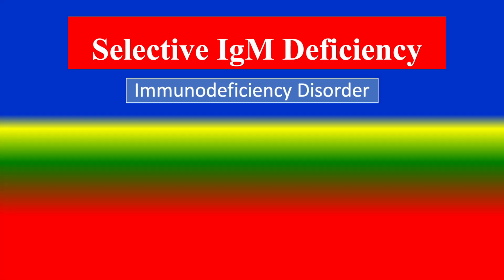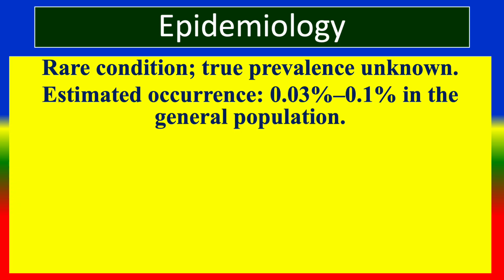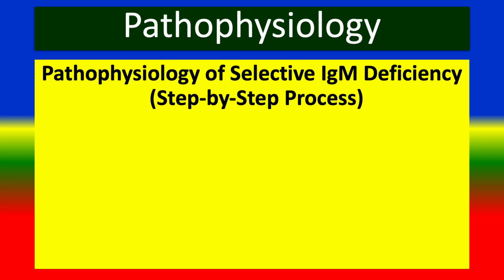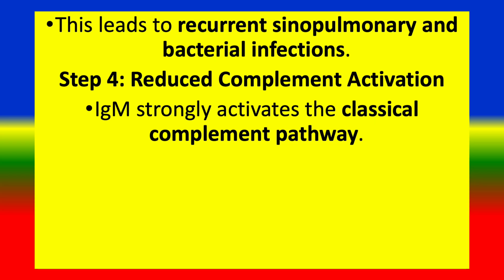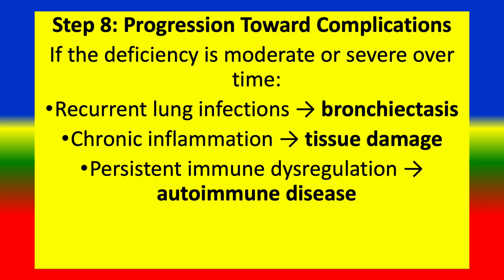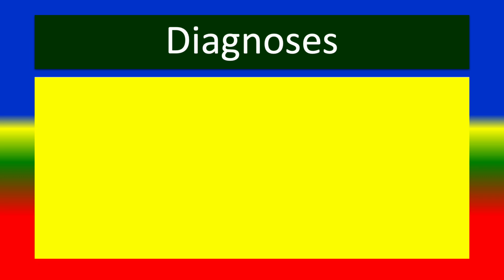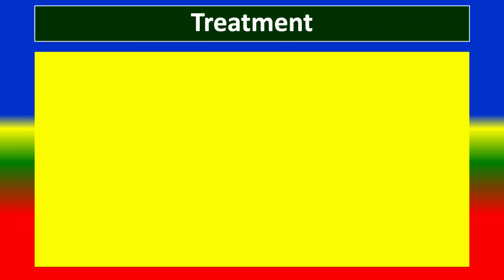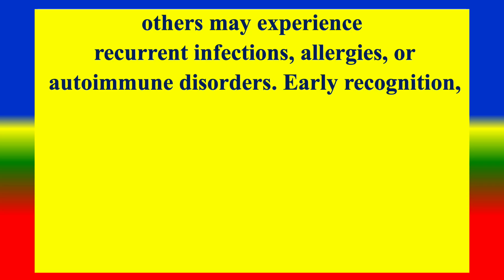Selective IgM Deficiency - Definition, types, pathophysiology, symptoms, diagnoses , medicine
To  Explain Selective IgM Deficiency
Introduction , 0:31
Definition , 1:35
Etymology. 2:25
Epidemiology 2:56
types 3:41
causes 4:31
risk factors 5:24
complications 6:02
pathophysiology 6:47
stages 13:45
 signs and  symptoms , 14:44
medical diagnoses,  15:39
nursing diagnosis 16:32
medical management 17:08
Nursing Management 18:07
treatment 18:57
psychosocial medicine, 19:47
prevention , 20:37
Conclusion 21:23
- Definition, types, causes, pathophysiology, symptoms , diagnoses , medicine
"TOPICS
PSYCHOLOGY